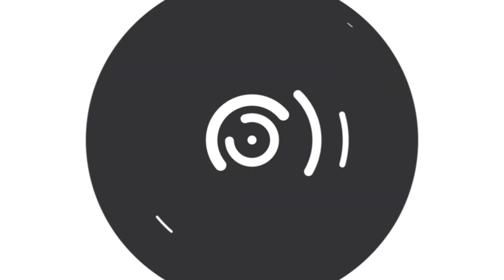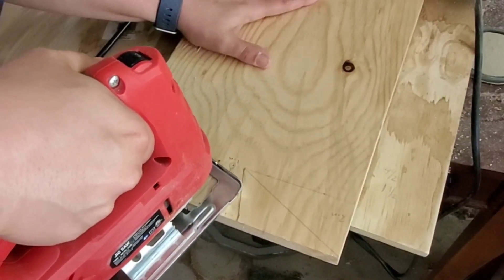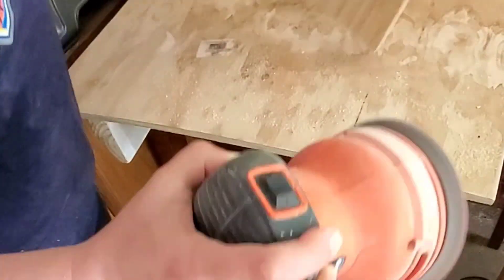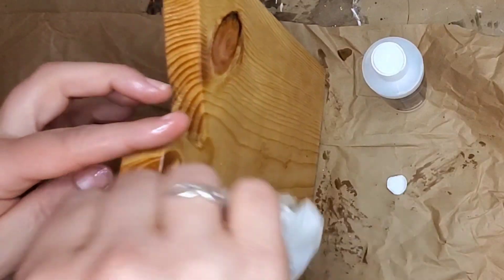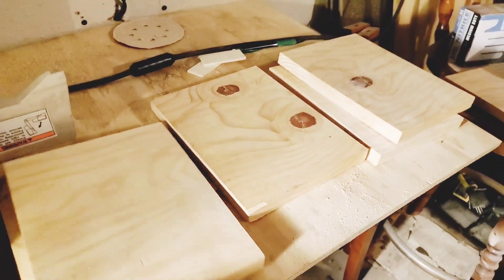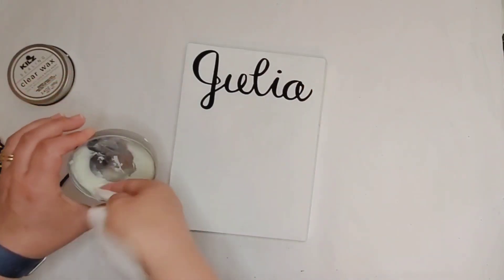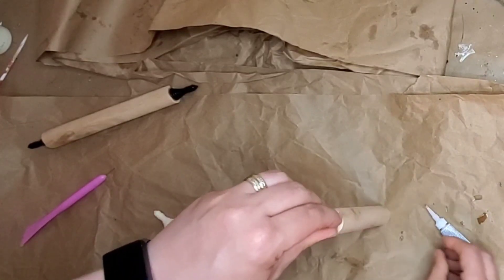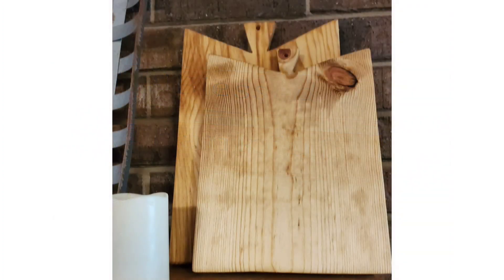DIY Wood Project | 3 Super Easy Wood DIYs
Helllo and welcome! If you are new here my name is Zana.  In this video I'm hosting an open invite challenge for DIY Wood Projects.  Hosting with me is Marsha from Marsha’s Mush and Stuff.
We are sharing with you what we made out of wood.  Please check out the playlist for Marsha’s Mush and Stuff video as well as all the other creaters video on their wood projects. You will find some great inspiration!!